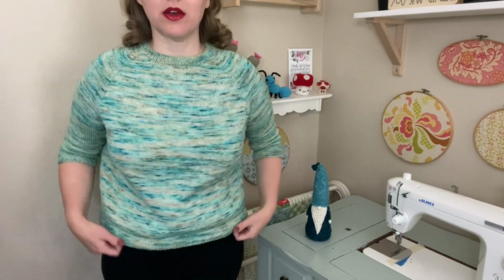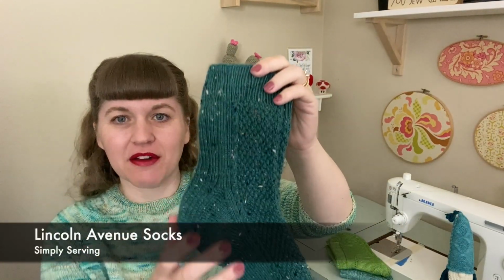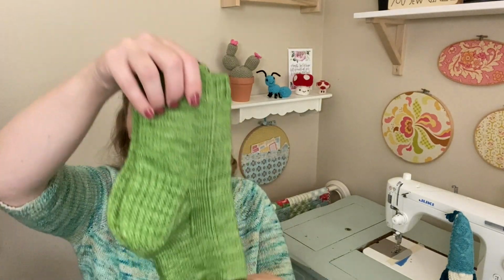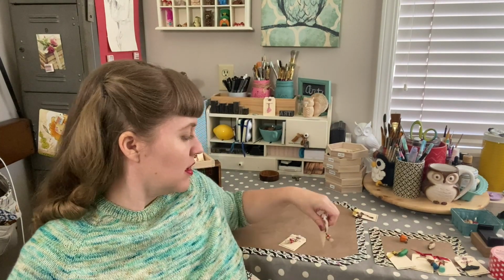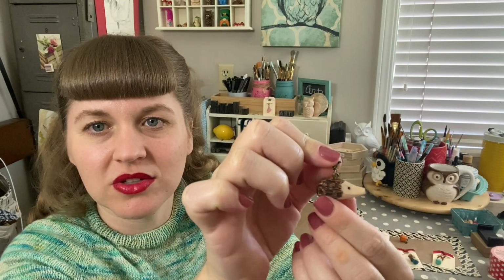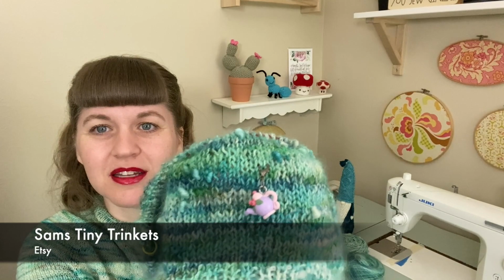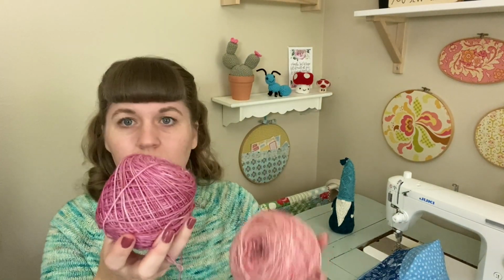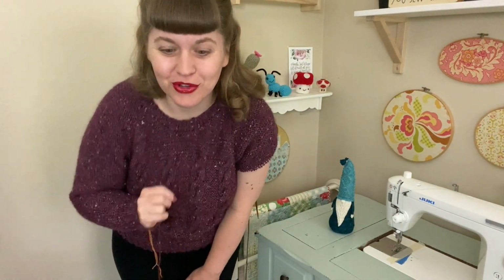A Knitting Podcast - Episode Four - Etsy Sneak Peek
The Vintage Dreamer Makes  A Knitting Podcast
Rebekah / BekahJan
TheVintageDreamer.com

Welcome! This episode I share news about my etsy shop update of hand carved Knitting Progress Keepers along with more wips and finished knits.

Finished Objects

Material Girl Sweater - Fingering

Size and needles: 38 bust using 3.25mm for body/collar and 3.00mm for cuff and ribbed hem

Yarn: Dye Lots Studio From her Birthstone Collection DEC-TURQUOISE

Mystery Gnome

Yarn: Black Sheep Dyeworks

Lincoln Avenue Socks

Rainbow Sock Chronicles segment

I won 4 patterns of my choosing from Jooles from Sew Sweet Violet!

Blue Sock - July
Pattern: Togetherness Socks by Little Home Designs
Yarn: Black Sheep Dyeworks in colorway Deep Sea Tonal

Green Sock - May
Pattern: Rye Light by Tin Can Knits
Yarn: Ruby and Roses in her soft rose base

Turquoise Sock - June
Pattern: A Little Hocus Pocus Socks by This Handmade Life
Yarn: Holly Press Fibers in the colorway Eel Infested Waters inspired by the movie Princess Bride

WIPS

Material Girl Sweater DK
Pattern: Material Girl DK version by Shaina Bilow

Yarn: Dye Lots Studio held together
Slub weight from her Birthstone Collection DEC-TURQUOISE
Dreamy Mohair Lace Weight in the colorway Cayman Isle

Tea Pot Progress Keeper: Sams Tiny Trinkets

Homestead Shawl The Second
Pattern: Tumbling Waves Shawl by Michelle Krause

Notes: I’m making the shawl a bit bigger by doing 5 increases. So far I have done 4 increases

Yarn: 2 skeins of Woolen Women Fibers in her Homestead collection. Colorway is Potbelly in her fingering 90/10 SW Merino/Linen

Piggie Charm by Sams Tiny Trinkets

Capistrano - by Meghan Macko
Yarn: Holly Press Fibers They all left the path in her Sheepish Sock base

Needle: 3.75 MM circulars

Progress Keepers: Bee and Honeycomb by Stitching the High Notes

Sockhead Slouch - Hat by Kelly McClure
Size: Child size for my Daughter

Yarn: Woolen Women Fibers in her potbelly colorway on her 75/25 base

Progress Keeper: Toadstools by Sams Tiny Trinkets

Tea Party Project Bag: Aggie’s Bags purchased through Woolen Women Fibers

Yarn: Knit Picks in City Tweed DK colorway Plum Wine

Amigurumi Picnic Ant - crochet

Toadstools, mushrooms, gnomes, bird nest, charms